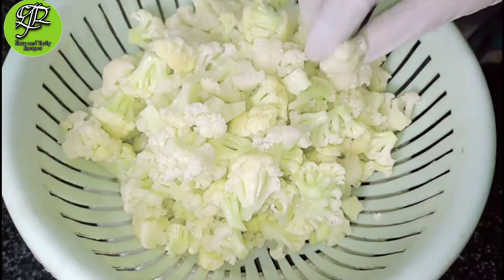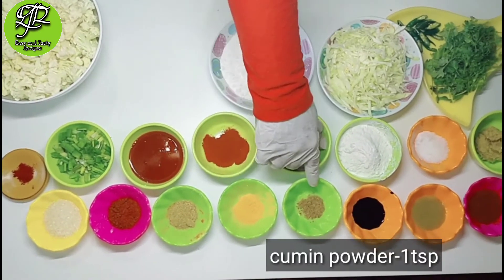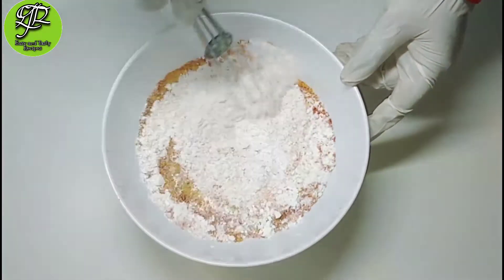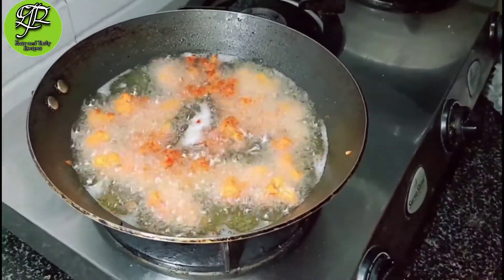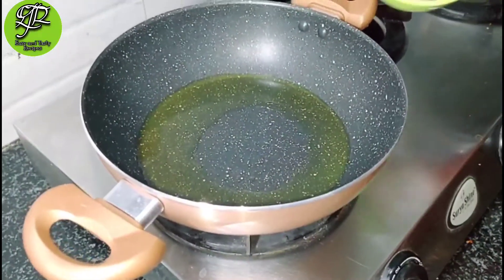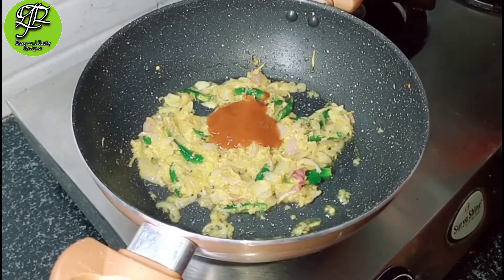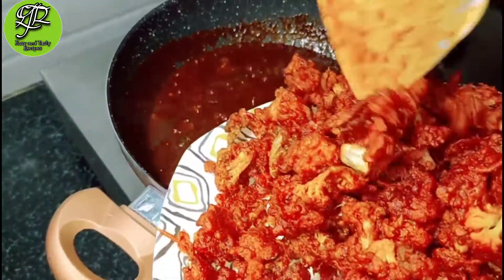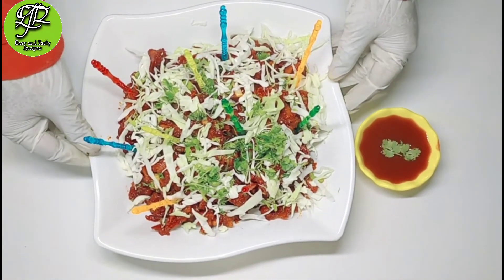Gobi manchurian | easy and tasty restaurant style recipe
Easy and tasty recipe

If you have enjoyed watching this video and want me to make more such videos then don't forget to like and share it it with your friends comment below and let me know what you want see next

In this video, we are making the the Indo Chinese favourite of us  Indians , gobi manchurian in the absolute Indian restaurant style. This is a very easy, delicious and crispy recipe for the cauliflower dry manchurian!

So to prepare restaurant style gobi manchurian the ingredient which we need are
*Cauliflower-300g
*Corn flour-2tbsp
*Cabbage -½cup
*Green chilli-2/3
*Coriander
*Ginger/garlic paste-1tsp
*Salt-2tsp
*Rice flour-1tbsp
*Onion medium size-1
*Kashmiri red chilli powder-1tsp
*Tomato sauce-1½tbsp
*Spring onion-½cup
*Red food colour-2pinch
*Sugar-2tsp
*Red chilli powder-1tsp
*Coriander powder-1tsp
*Turmeric-1tsp
*Cumin powder-1tsp
*Soya sauce-2tsp
*Red chilli sauce-2tsp
*Green chilli sauce-2tsp